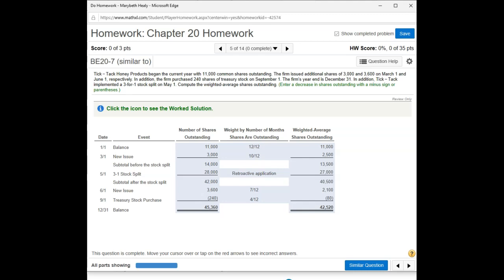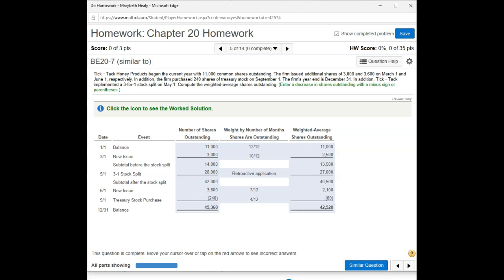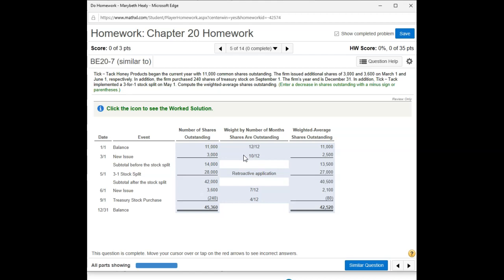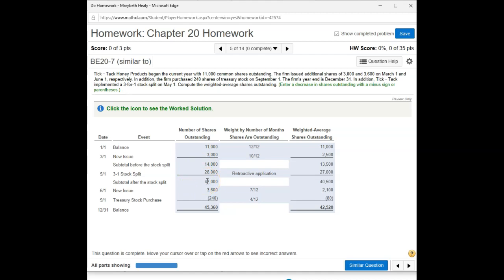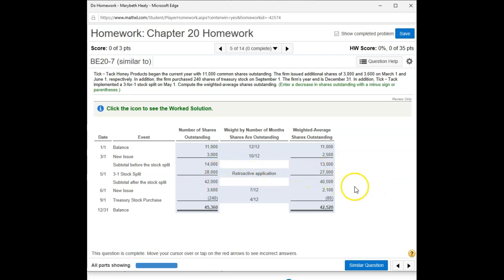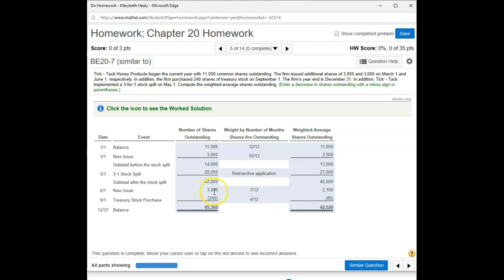BEPS denominator--with stock split